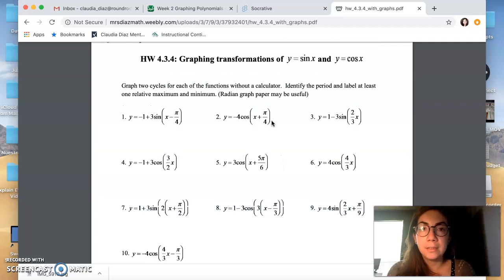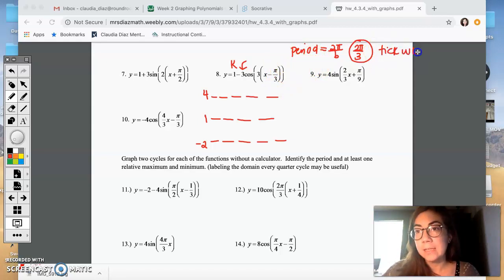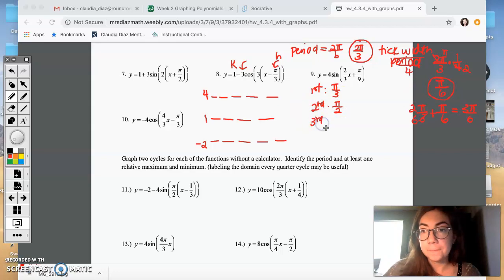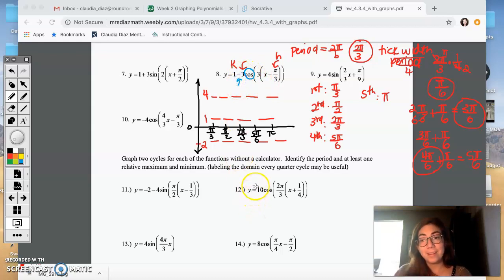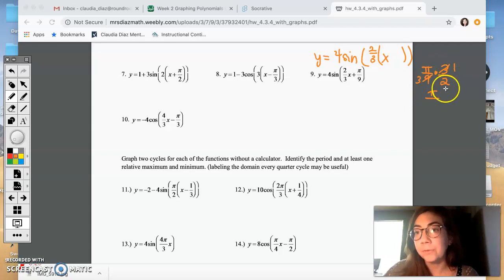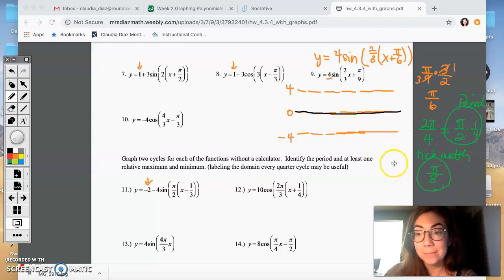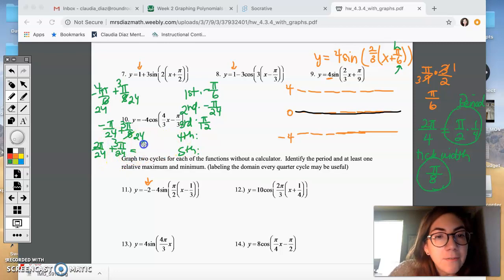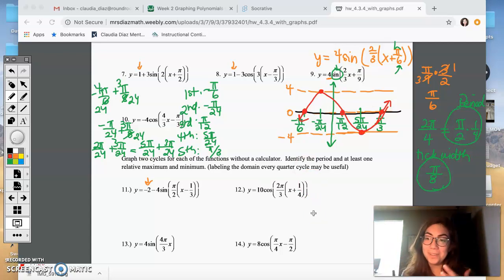Graphing trig practice